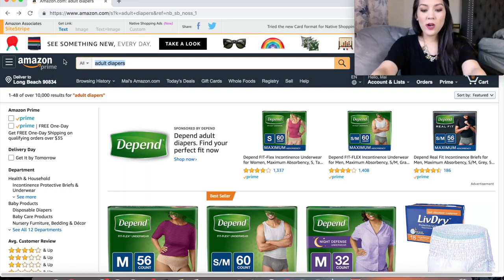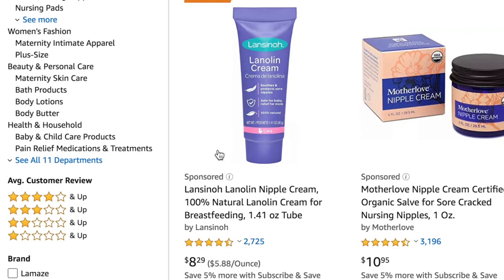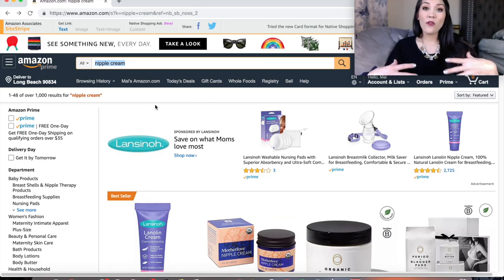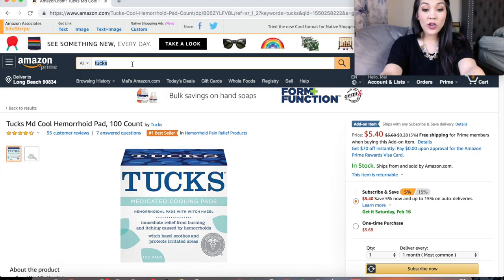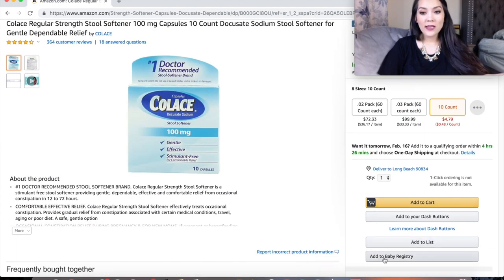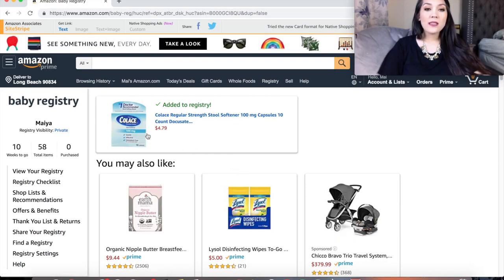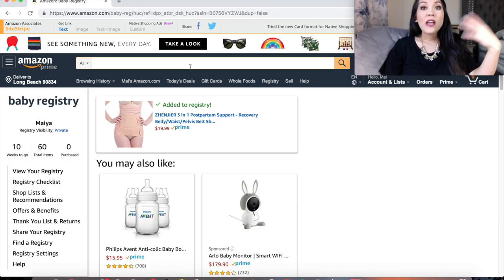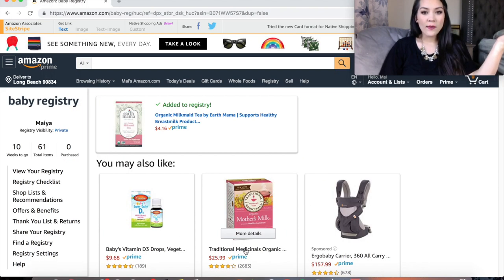Postpartum Care Recovery Kit | What You Need After Baby | Postpartum Items You Need | Mai Zimmy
Sharing what you need after baby in your postpartum care recovery kit! I had no idea what I was in for in my first pregnancy and it made recovery A LOT harder than it needed to be. Learn from my mistakes and be prepared with all the postpartum items you need to help you recover from a vaginal or c-section birth.

To get Baby Box must be a Prime Member. Sign up for FREE 30 day trial with my

1:00: Adult diapers
2:33: Nursing pads
3:25: Nipple cream
5:53: Nursing bras
6:44: Hemorrhoid wipes
8:15: Stool softener
9:20: Robe
11:10: Belly support belt
13:07: Lactation support
16:04: Sitz bath soak
16:26: Bidet
17:41: Gel pads for nursing

So glad you landed on my channel! Mai Haul & Home is my hobby and the only thing I have for myself at this point with 3 kids under 3 (2 year old twins and baby). My goal is to make weekly videos that entertain and inform moms on anything & everything. It helps me know the kind of videos you want more of!

This is an easy way for you to see some of the cool stuff I share (plus if you were planning on buying it anyway it helps my tiny little channel). I will ONLY ever give my honest opinions on products. Thanks so much for your support! I love you

Postpartum Care Recovery Kit
What You Need After Baby
Postpartum Items You Need